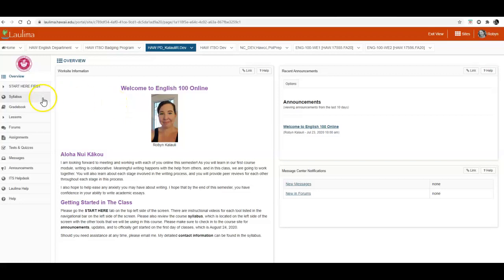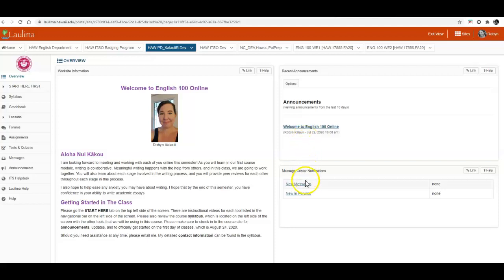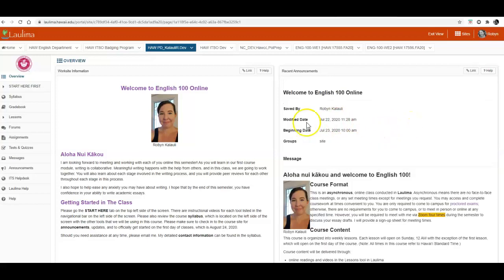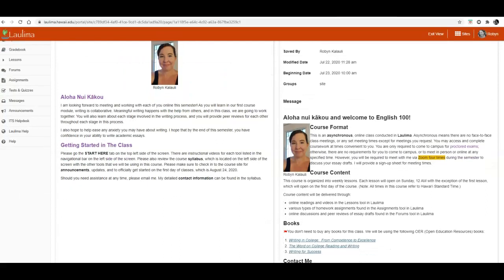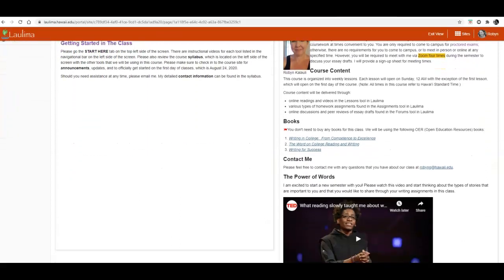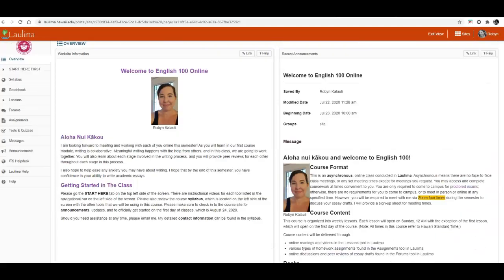How to Get Started in Our Class